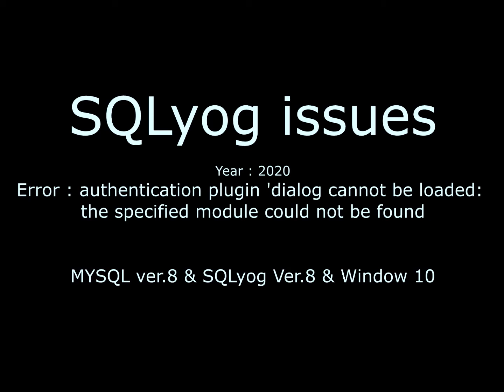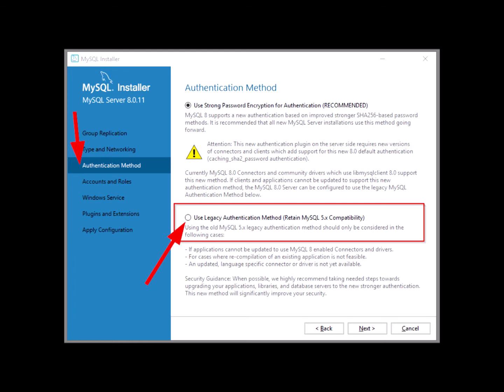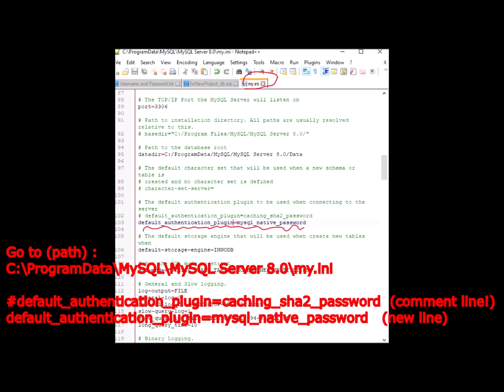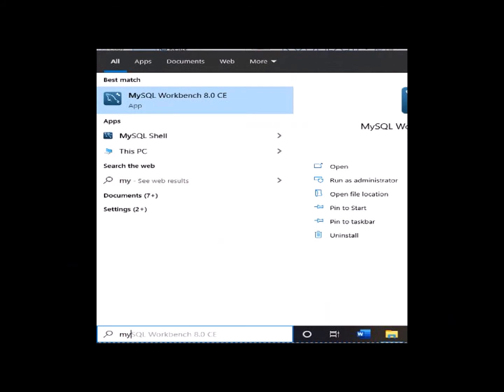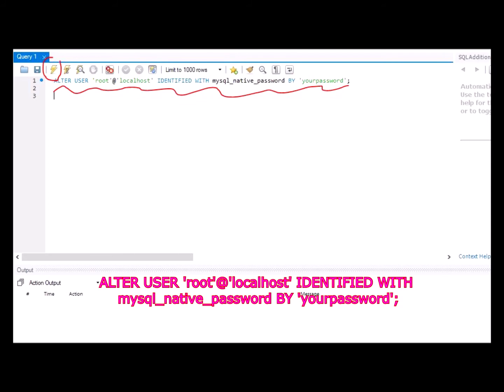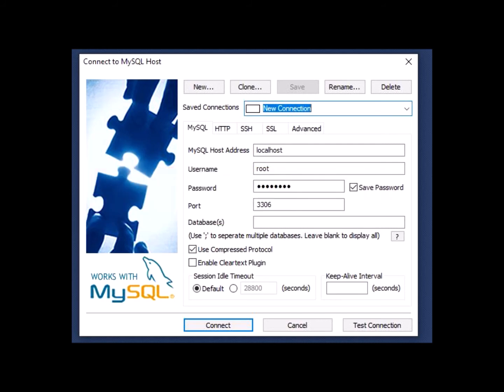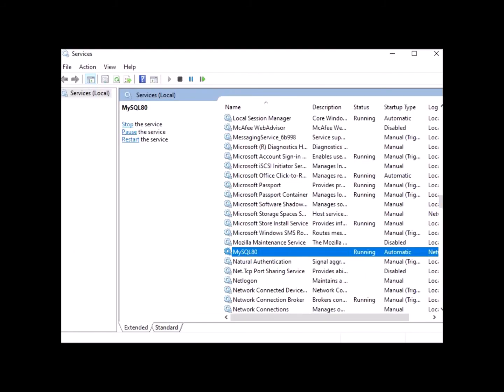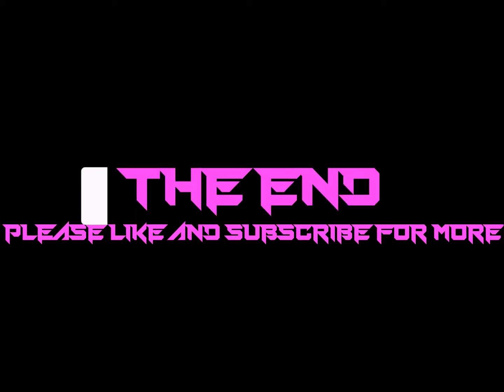SQLyog MySQL 8.0.11 error connect to caching_sha2_password the specified module could not be found !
Windows 10
MYSQL VER.8
SQLYOG VER.8
Locate this in file explorer:
C:\ProgramData\MySQL\MySQL Server 8.0\my.ini

In my.ini file :
default_authentication_plugin=caching_sha2_password (comment line!)
default_authentication_plugin=mysql_native_password   (new line)

Query in workbench :
ALTER USER 'root'@'localhost' IDENTIFIED WITH mysql_native_password BY 'yourpassword';

Search services at Start Window

MySQL Workbench Cannot Connect to Database Server -'caching_sha2_password' cannot be loaded